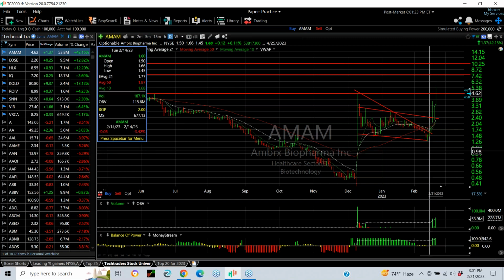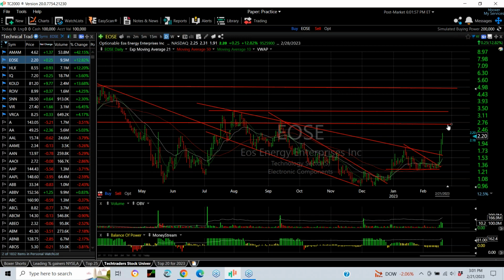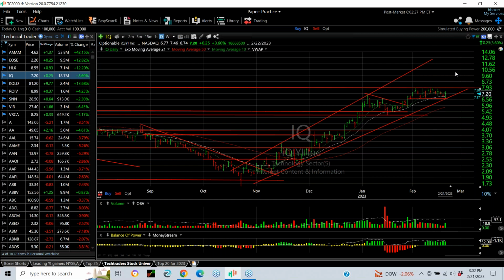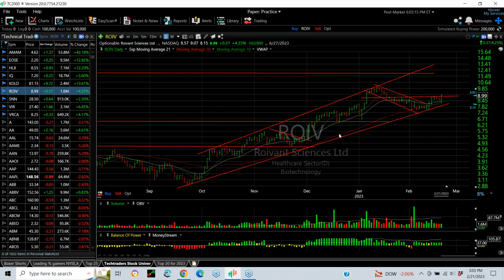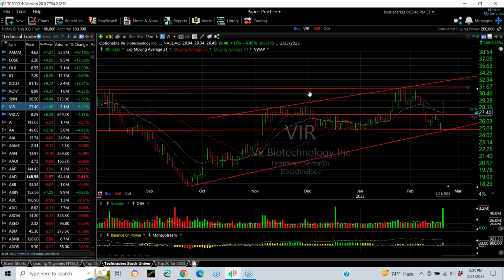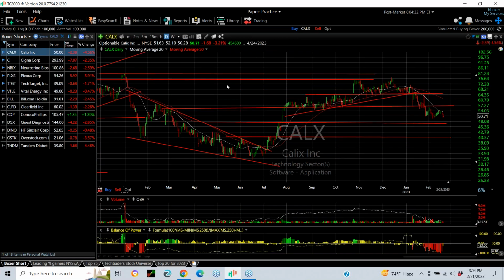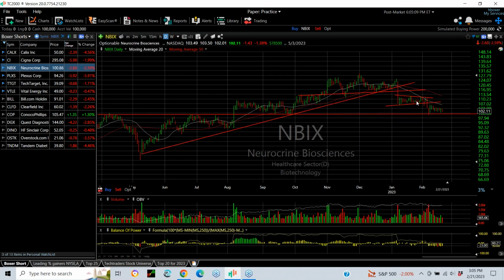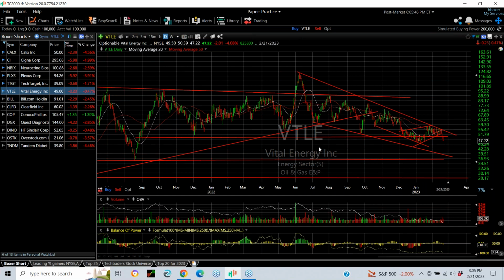TOP CHARTS OF THE DAY FOR 2/21/23 - AMAM, EOSE, HLX, SNN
2023/02/21 – Tuesday Top Charts of the Day by Harry Boxer, TheTechTrader.com.
Wall Street started the week on a bad note on Tuesday. It closed pretty much at the lows for the day going away. There were some stocks that stood out. So, let’s take a look at some longs that are looking pretty good, and then a few shorts.

Ambrx Biopharma Inc. (AMAM) exploded one day in December and went from 41 cents to 4.62, on 422 million shares traded. It came down, formed a 3-wave corrective falling wedge to 1.45, and then over a week and a half it exploded to 5.50 and took out resistance. If there is a follow-through, targets are 7 1/2, 10.

Eos Energy Enterprises, Inc. (EOSE) has now popped two days in a row as it was coming out of a wedge, on Tuesday gaining 25 cents, or 12.8%, to 2.20, on 9.5 million shares traded. The coiling topsline was taken out and the short pattern was certainly taken out. It went from 1.29 to 2.39, and now I’m looking for an extension to take it up to 2.80, and then 3.50.

Helix Energy Solutions Group, Inc. (HLX) popped out on Tuesday, and we put a swing and a day trade on it. It appears to have worked out. It pulled back, creating an entry opportunity, then ran 93 cents, or 12%, to 8.55, on 7.1 million shares traded. Next targets are 10, 11, 13.

Smith & Nephew (SNN) exploded on Tuesday after a six-week consolidation, going from 27.97 to 30, pulled back slightly and finished up 64 cents, or 2.3%, to 28.50, on 913K shares traded. Going forward 31, 33 are the initial targets.

Other stocks on the long side include iQIYI, Inc. (IQ), ProShares UltraShort Bloomberg Natural Gas (KOLD), Roivant Sciences Ltd. (ROIV), Vir Biotechnology, Inc. (VIR), and Verrica Pharmaceuticals Inc. (VRCA).

Intraday Charts published Monday through Wednesday, Thursday's Swing Trade Review, and Saturday's Weekly Wrap Up features Harry Boxer's video technical analysis on stocks in play.

Timecodes
0:00 INTRO
0:21 AMAM
1:06 EOSE
1:32 HLX
1:44 IQ
1:59 KOLD
2:41 ROIV
2:57 SNN
3:14 VIR
3:32 VRCA
3:50 CALX
4:17 CI
4:35 NBIX
4:47 PLXS
4:58 TTGT
5:08 VTLE